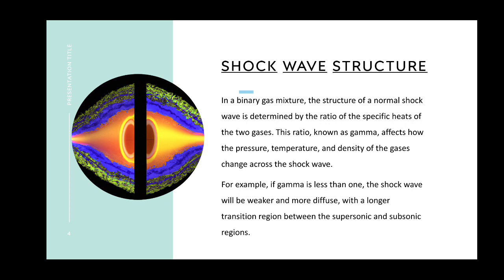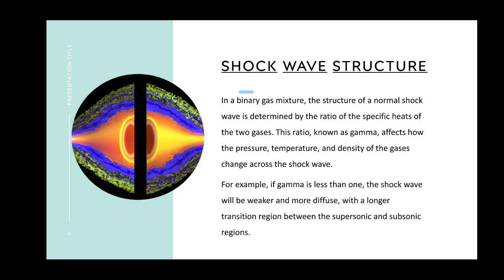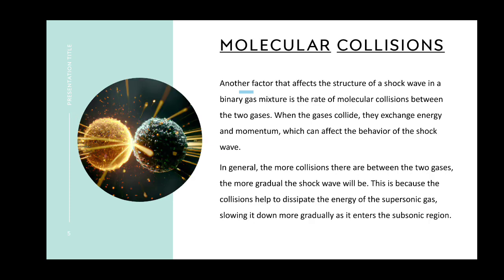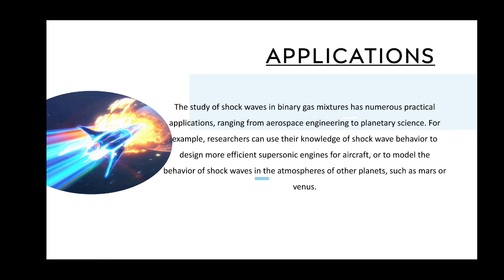The Structure of shock waves in binary gas mixtures